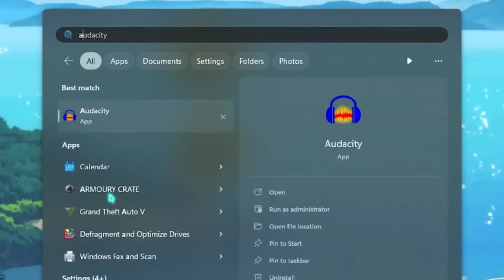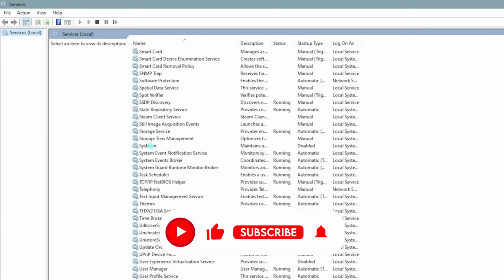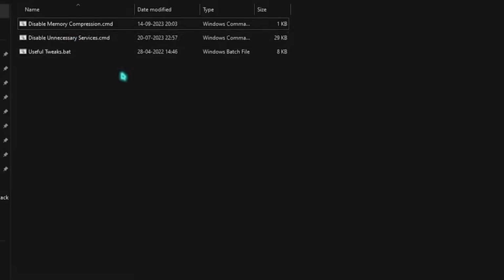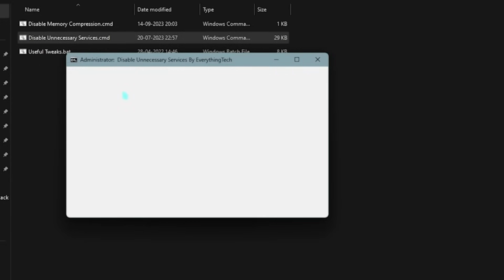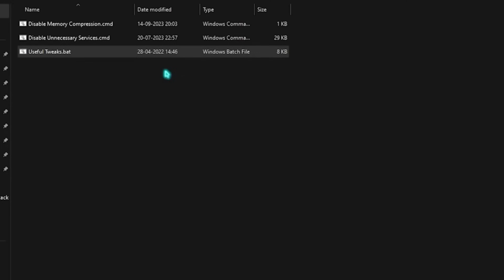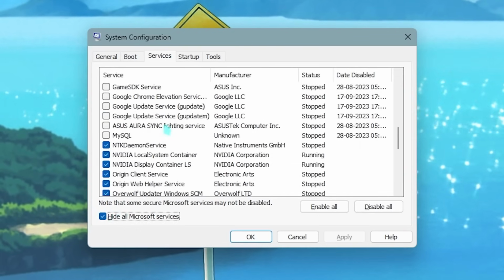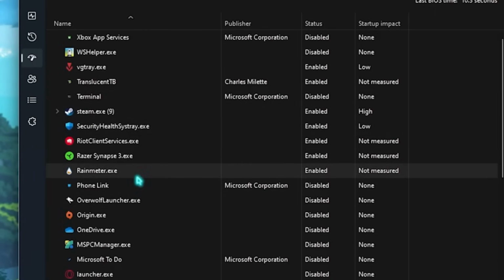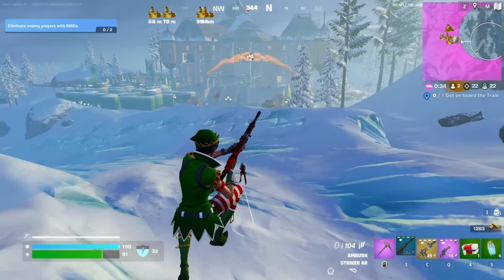🔧 DISABLE These USELESS Settings to Boost FPS & Reduce Input Delay - New Methods (2023)✅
Changing these USELESS  Settings will Improve your FPS and reduce Input Delay by Optimizing your Windows 10/11. This can be used to optimize Windows 10/11 for Ultimate GAMING and performance in 2023 to Boost FPS, reduce input delay, improve Windows performance, and achieve an overall optimal Windows 10 and Windows 11 in 2023. This guide works on all low-end PCs as well as high-end PCs, increasing FPS in ALL GAMES. This is a complete guide on how to optimize Windows 10/11 for ultimate gaming and performance in 2023.

Title: 🔧 DISABLE These USELESS Settings to Boost FPS & Reduce Input Delay - New Methods (2023)✅